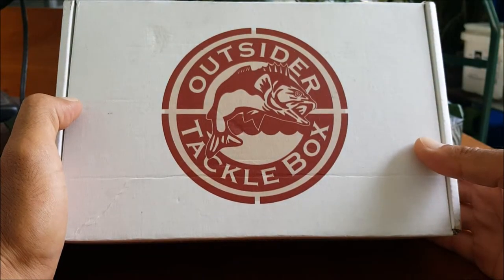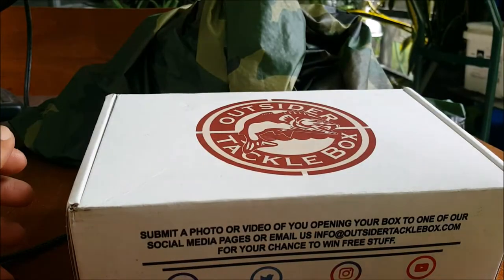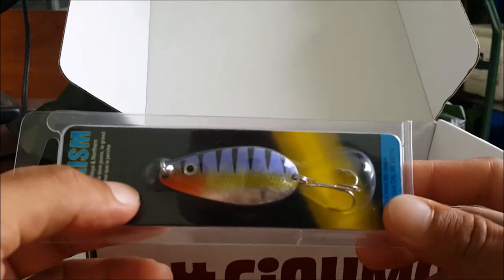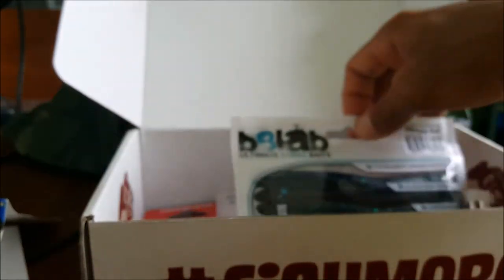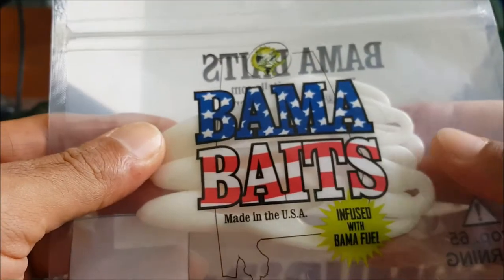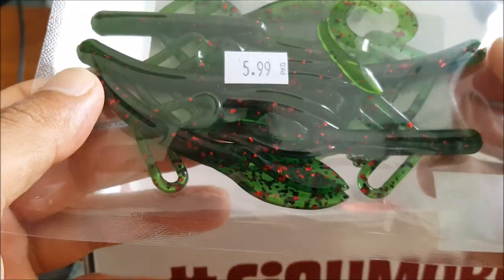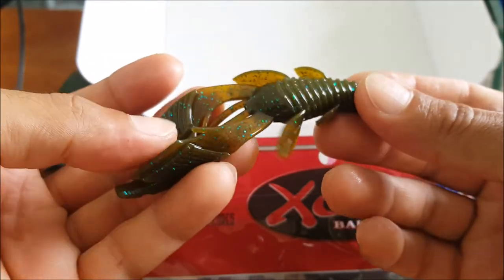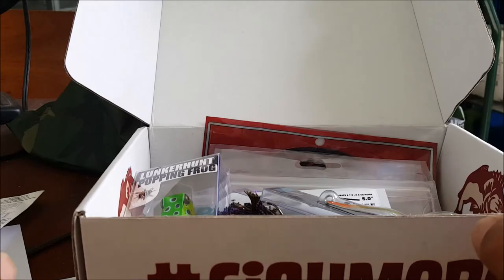OUTSIDER TACKLE BOX JULY 2019!! Angler Edition! Bass Unboxing!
Hey Guys! I just got my Outsider Tackle Box for July 2019! So come join me as I dig in this month's angler edition bass unboxing and see what cool and awesome baits are here for some summer fishing!

Lunkerhunt - Popping Frog
Baitmate - Baitstick
Apex Tackle - Prism
Bama Baits - Bama Frogs
Arkie - Football Jig
B8lab - Stick Worm
Swamp Bass Baits - Creature
Xcite Baits - XB1
Xcite Baits - Raptor Tail Jr.

Gear:  Abu Garcia Black Max 6'6” M/Abu Garcia Silver Max3
            Piscifun Torrent 7' MH/Piscifun Phantom X
 St. Croix Bass X 7'4” MH/Piscifun Phantom X
 Daiwa Cielo 7'6” H/Diawa Megaforce 100THS
 American Tackle Bushido 7'3” MH/Piscifun Torrent
 Toxic Biohazard 6'11” ML/Shimano FX 2500
 Toxic Biohazard 7' MH/Shimano Sedona C3000HG
 Shakespeare Micro Series 4'6” UL/Shimano Sienna 500
 Shakespeare Ugly Stik Pro Lite 5' UL/Shimano Sienna 500
 Zebco Fin Commander 5'6” L Combo
 Tsunami Sea Tech 7' MH/Tsunami Barrier TSB4000
 Abu Garcia Bruiser 7' MH/Quantum Optix 60

Fishing Lines:  AT Bushido Combat Braid 65#, 20#, 40#
                          AT Bushido Fluorocarbon 6#, 12#
                          AT NanoX 4 Strand Braid 10#, 40#
    Zebco Omniflex Monofilament 4#,10#
                          Ande Monofilament 20#

Kayak:  Lifetime Tamarack Angler 120
    Ascend 128T Yak Power